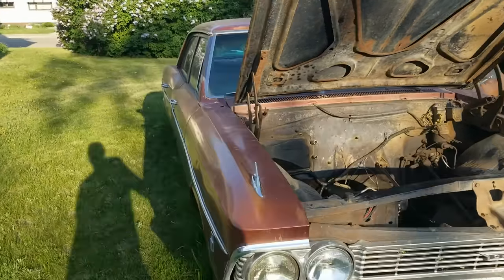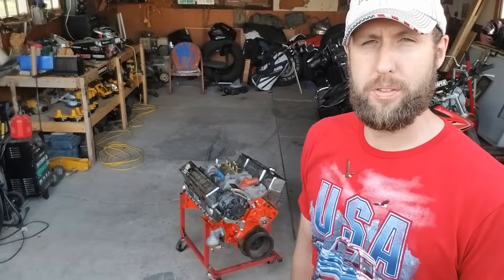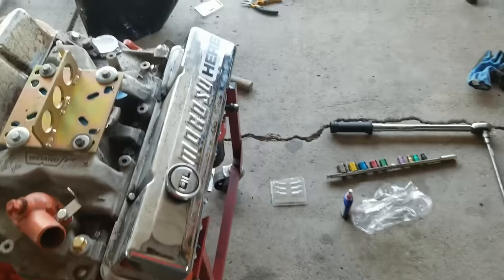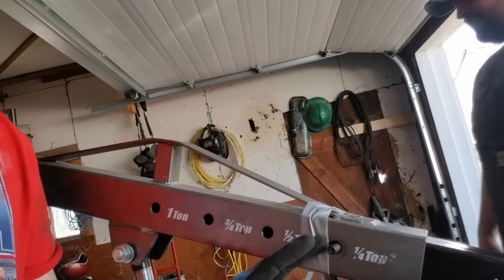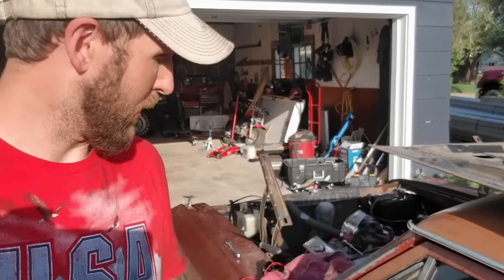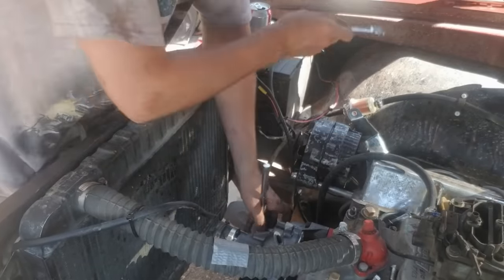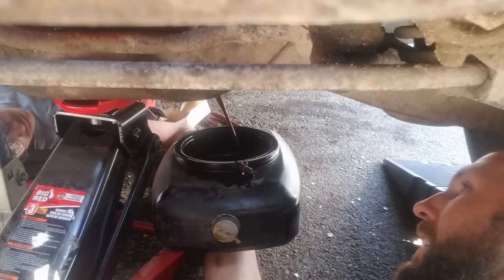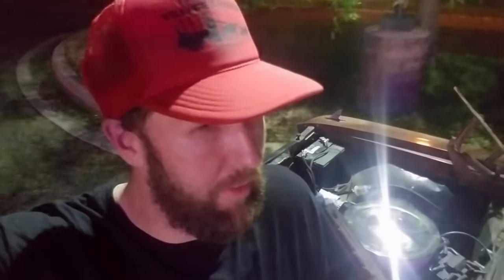ABANDONED Chevelle will it RUN AND DRIVE 600 Miles Home?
I take a 1200 Mile Road Trip for a 1966 Chevelle Rescue.  I put together a 355 small block chevy with some parts laying around the garage.  I loaded that up and drove it to North Dakota, where I purchased this 1966 Chevrolet Chevelle site unseen.  I spent weekend putting in the motor and transmission - then attempt a first start with the new engine followed by the long ride home alone!

SEND ME JUNK:
Minneapolis, MN,
55448

Scream Inc.